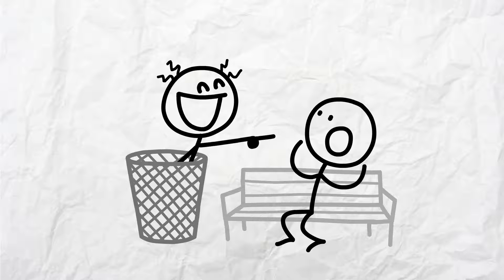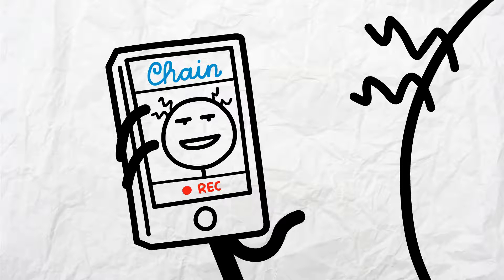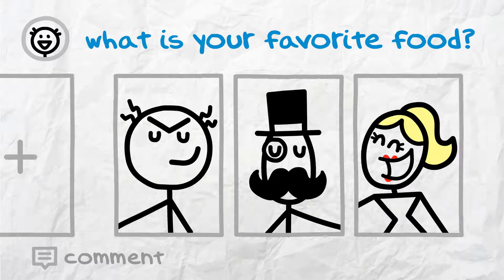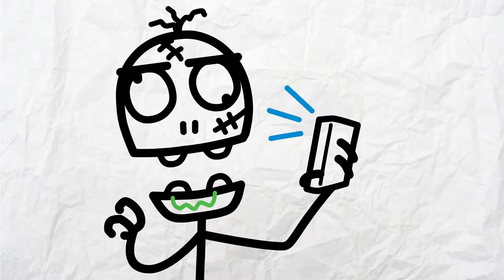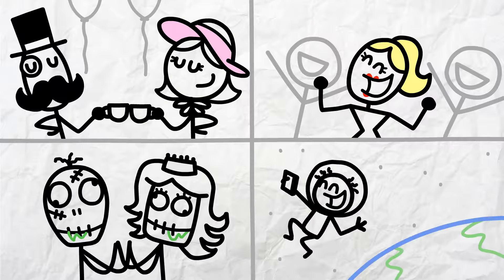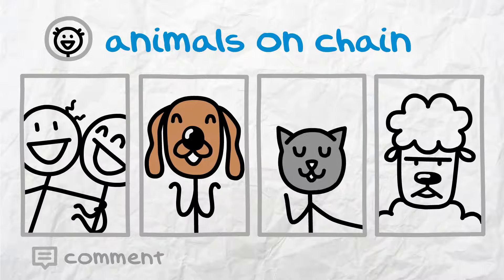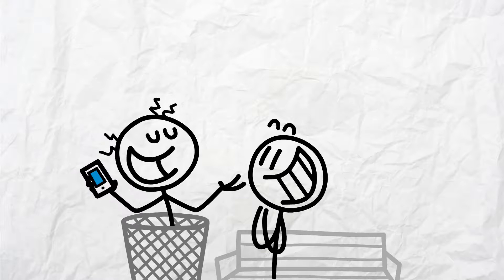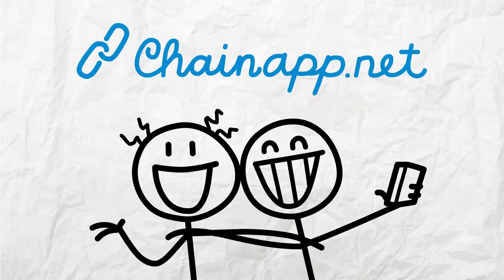New Grumo: Chain App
[A man is walking down a path when suddenly a wacky guy pops out of the bushes.]
[The man look a little confused.]

WACKY GUY: Check it out…Chain lets you record a short video like this—
[The wacky guy takes out his phone and starts recording a video.]

WACKY GUY [speaking to his phone]: What is your favorite food?

WACKY GUY: And other people can record a response, adding to the chain. [Close up on the phone, video responses begin to appear.]

USER #1: My favorite food is pizza.

USER #2: I like tacos!

USER #3: Braiinnssssss.

￼WACKY GUY: Hey you! Have you heard about the latest and greatest video
￼sharing app called Chain?
WACKY GUY: You can make a chain public or private, and share videos from
￼things like parties, games, weddings, anything!

￼WACKY GUY: Just record a video and add it to a chain. It’s so easy even my
￼pets are using it!
[Dog and cat responses appear in a Chain.]

PETS: Woof woof! Meow! Baaahh.

USER #1: Chain.

USER #2: Chain!

USER #3: Chaaaiiinnn…

WACKY GUY: The app that lets you organize and share videos.